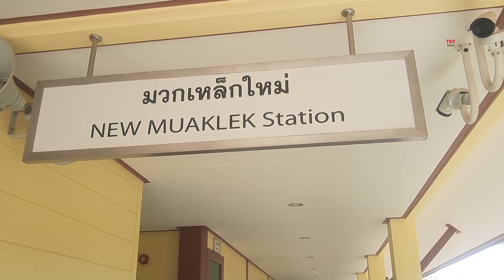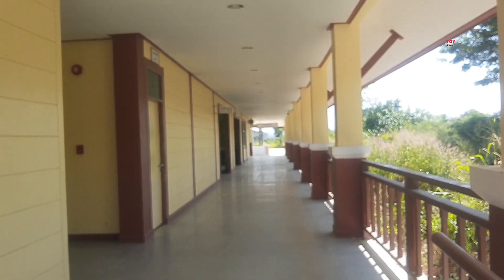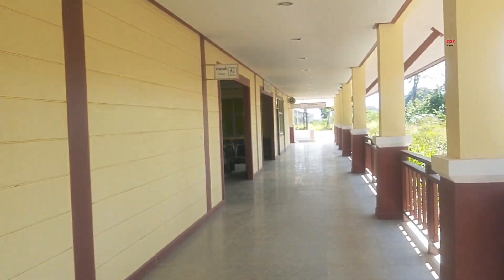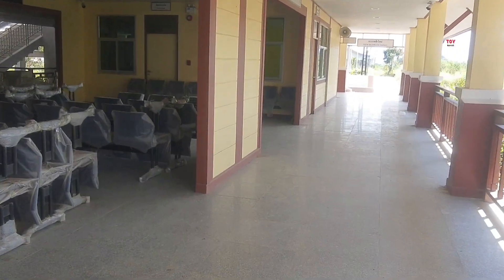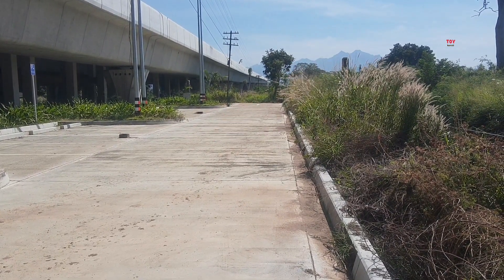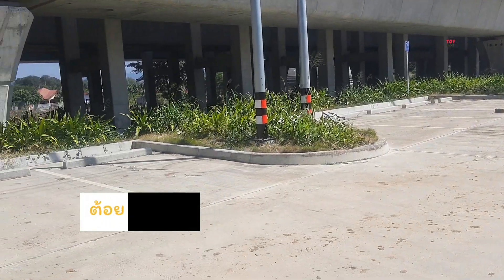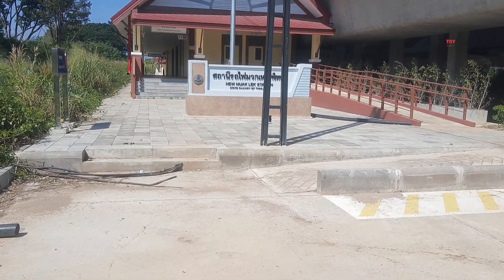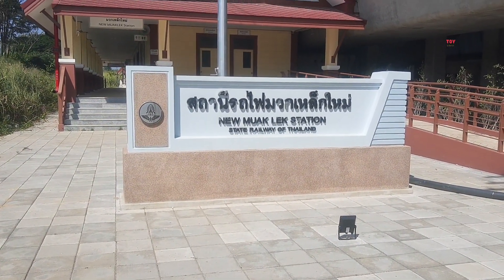สถานีรถไฟทางคู่มวกเหล็กใหม่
เป็นสถานีที่สร้างเสร็จเรียบร้อยแล้วตั้งอยู่บริเวณทางยกระดับด้านกรุงเทพมหานคร เป็นสถานีที่ใช้ทดแทนสถานีเดิม